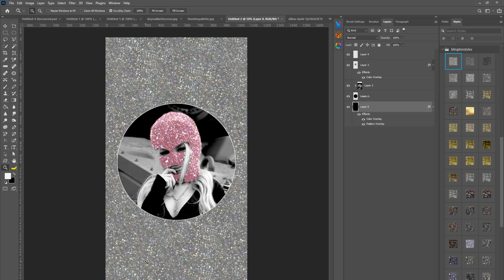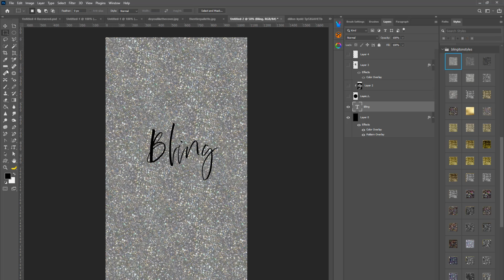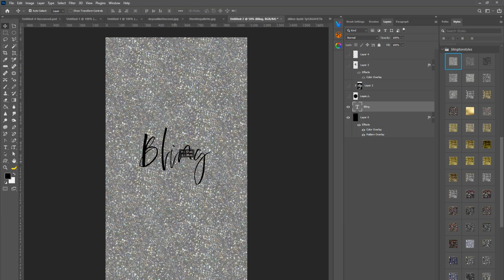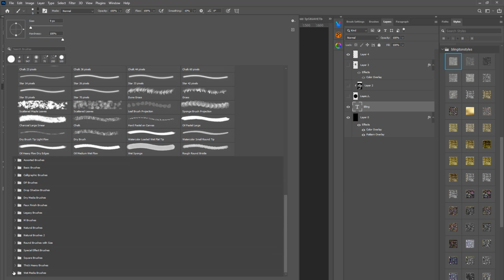Graphics Licensing - Explaining Personal and Commercial use 03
In this video course I break down what graphics Licensing is and the difference between personal and commercial use and how graphics can be used to re-sell items.